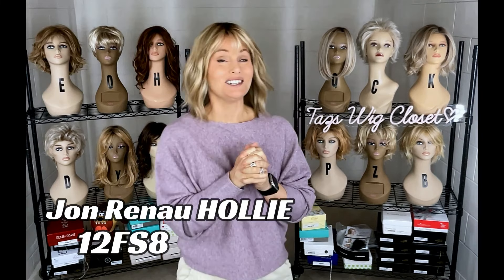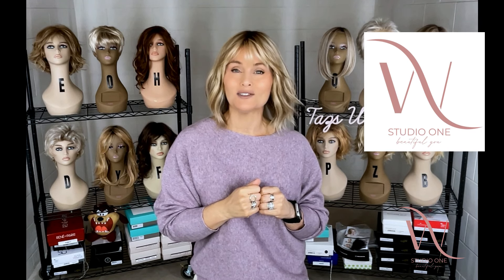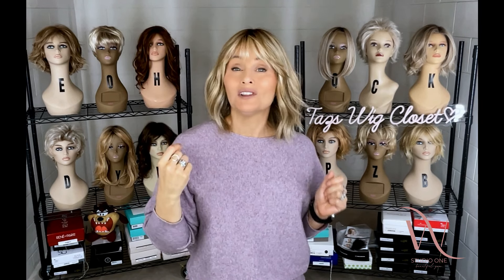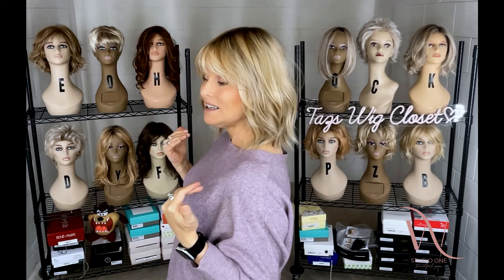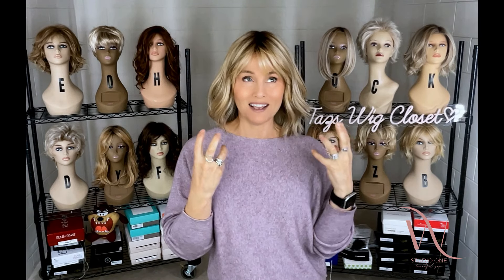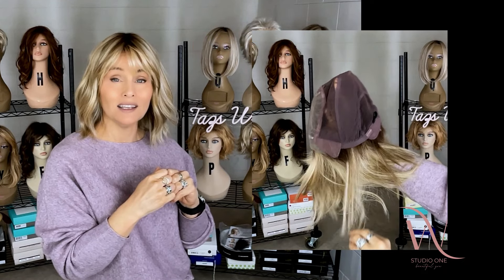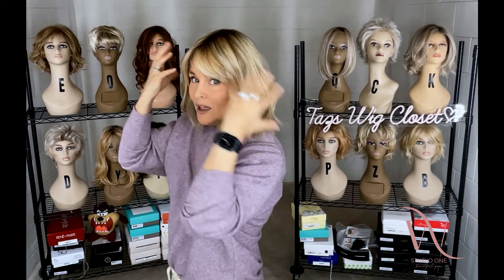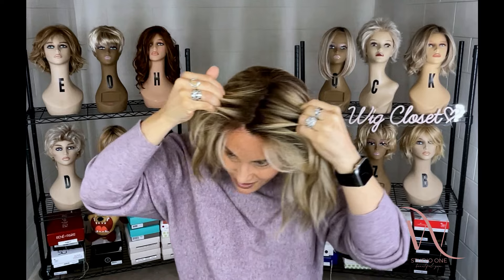Jon Renau | HOLLIE Wig Review | 12FS8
Join @TAZSWIGCLOSET for a wig review of the Hollie wig from Jon Renau in the color 12FS8! This wig was provided by Wigstudio1.com and the creator is being compensated.